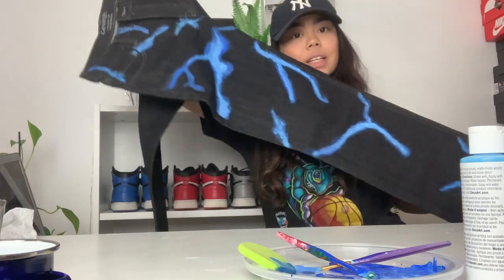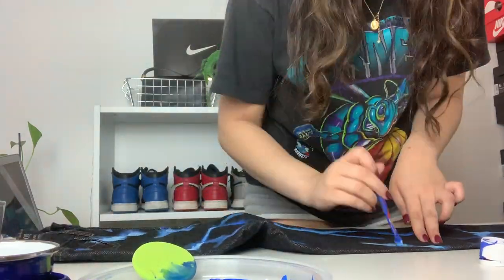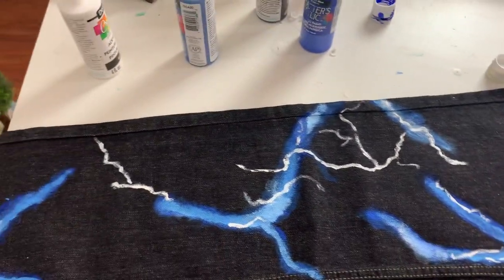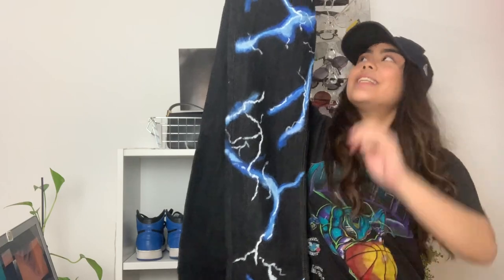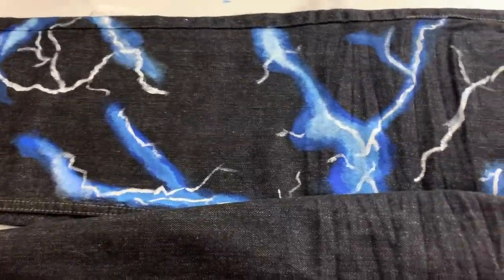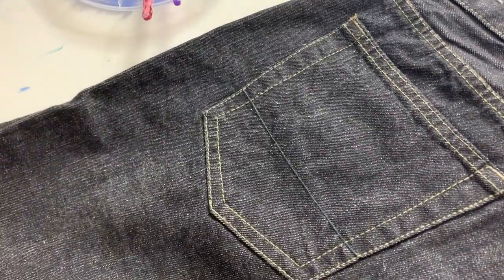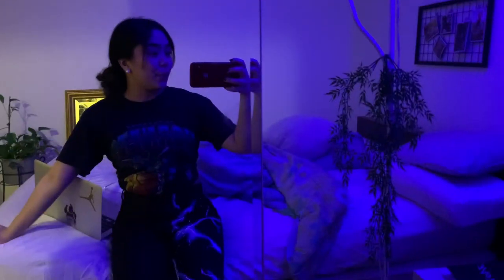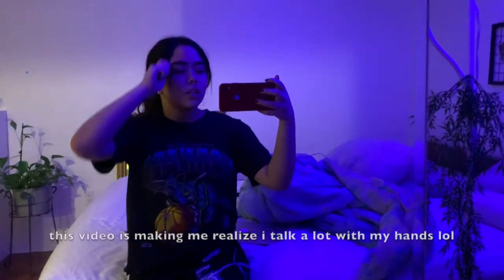Painting My Pants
this is how life has me during quarantine!!
im actually surprised with how the pants turned out :) let me know how you think i did!

lets talk!
special thanks to Bryce for the beats in this video! @semi.tone